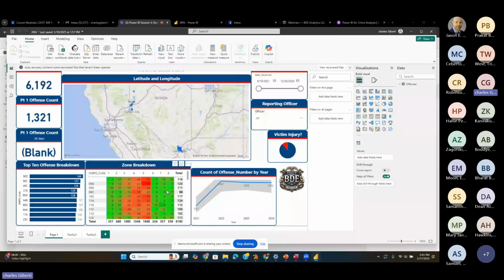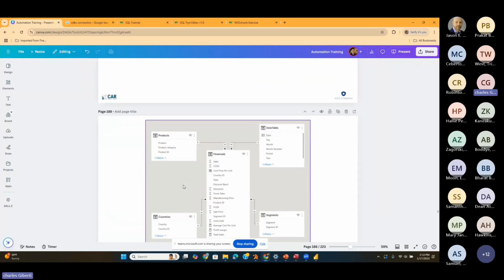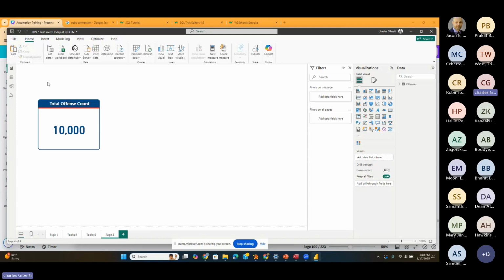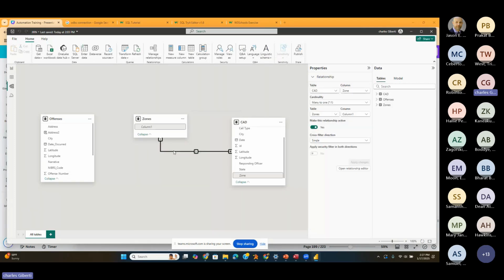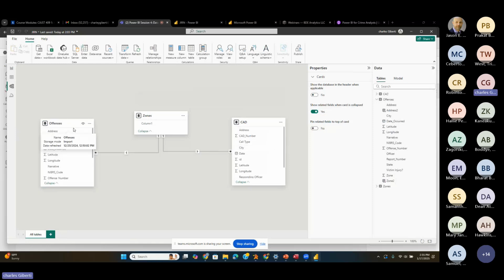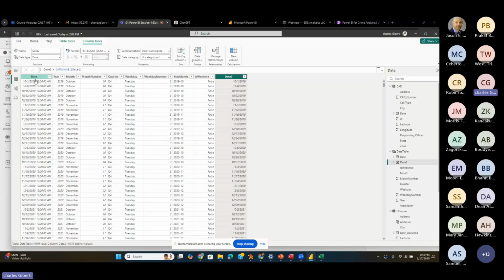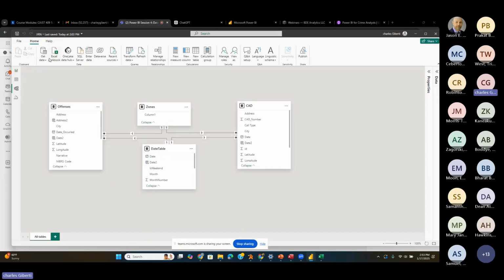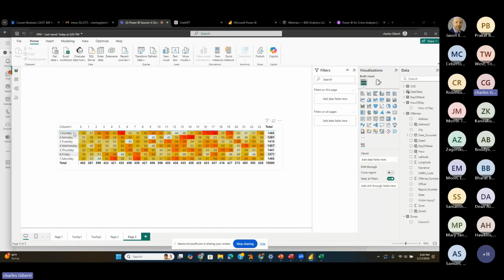Power BI Training for SACs - Session 4: Data Modeling for Crime Data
This is the 4th session in our 4 part series on Power Bi training for SACs.

Session 4: Data Modeling for Crime Data

Objective: Introduce data modeling concepts in Power BI, focusing on crime data relationships.

Topics Covered:
 - What is data modeling? Introduction to relational data models.
 - Building tables and relationships (one-to-many, many-to-one).
 - Understanding the star schema and its relevance to crime data.
 - Creating a Date dimension table for crime analysis over time.
 - Introduction to calculated tables and their uses in crime data analysis.
 - Best practices for structuring crime data models for efficient analysis.

Hands-on Activity:
 - Create a Date dimension table and relate it to the crime data table.
 - Create relationships between crime tables (e.g., Offense, Region, Time).
 - Build a simple data model for analyzing crime trends by region and year.

Required Software:
Participates will need Power BI Desktop installed locally on their computer. Students who only have access to the cloud-based version should download the desktop version as well. They are welcome to use the free version available in the Microsoft store.

The speaker incorporates ChatGPT as a tool to help write DAX statements. You may want to create a free ChatGPT account before the beginning of the course.